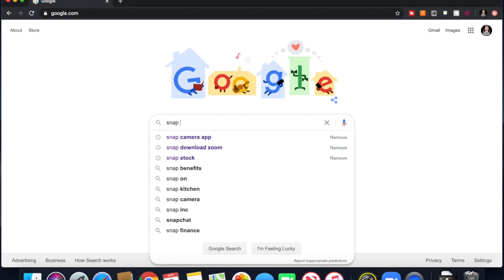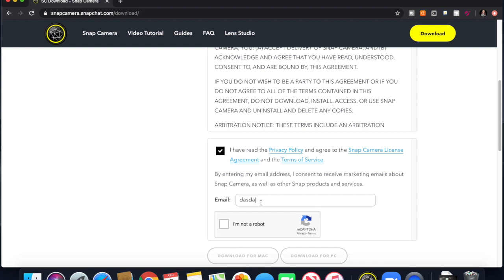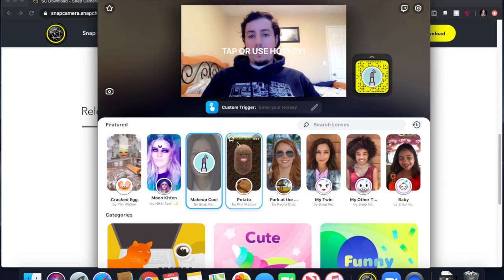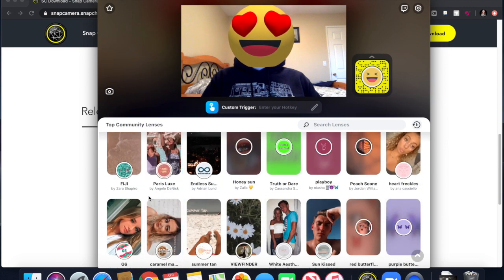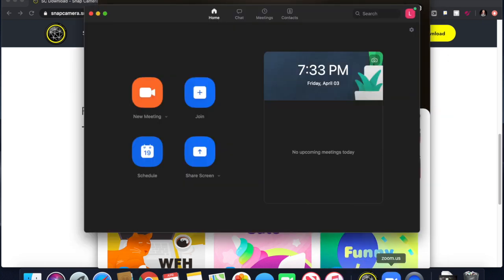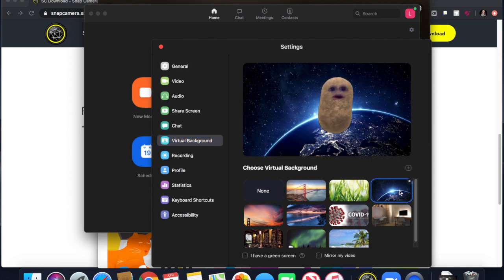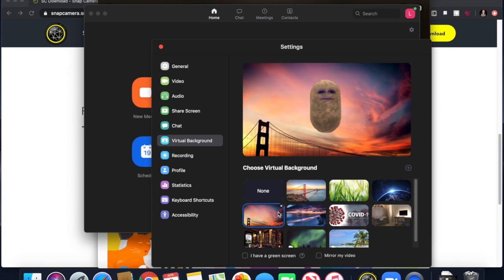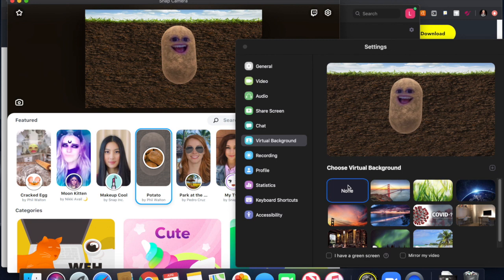Be A Potato in Zoom Meetings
So you want to be a potato in the zoom meeting? You watched the viral person get stuck being a potato in zoom. Well this is a quick and easy tutorial on how to download the filter app and connect it to your zoom meeting, along with how to change back and not get stuck.

Search in google snap camera app filter. Open zoom, go to virtual background under settings and click the filter in snap camera app and it should show up in zoom. To go back to no filter just click the filter you chose in the app and it should go back.

Troubleshooting: Go to video in zoom setting and change your change to snap camera app to use the filters, if you do not want to have filters you can change the setting to your laptop camera.